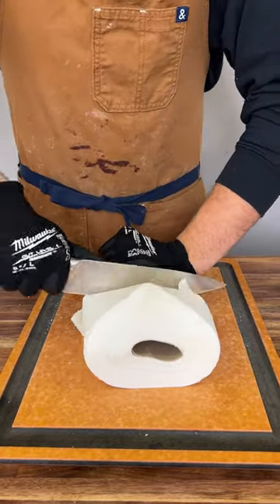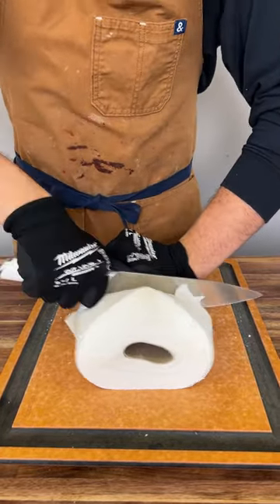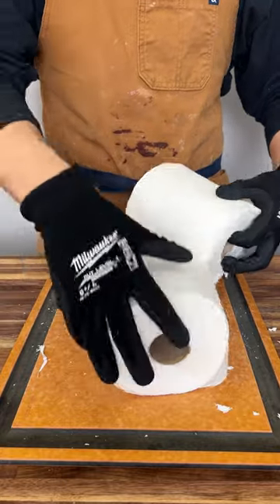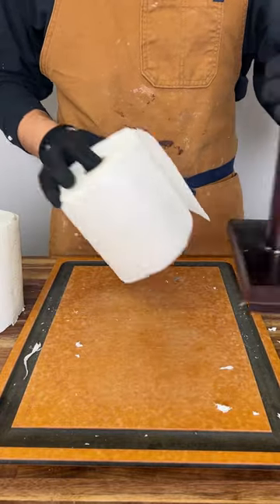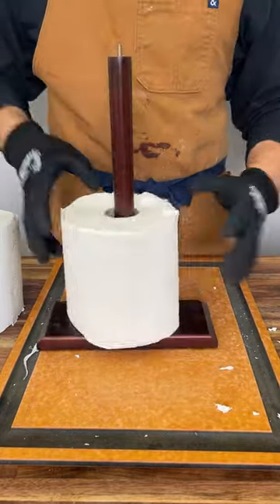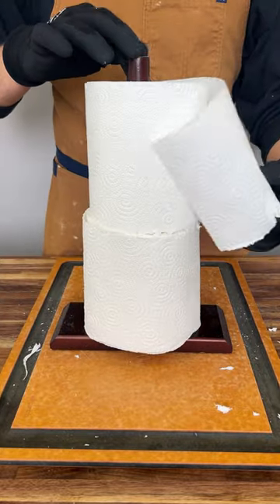Slash your expenses with this toilet paper tip!